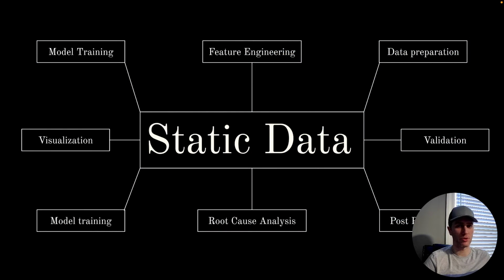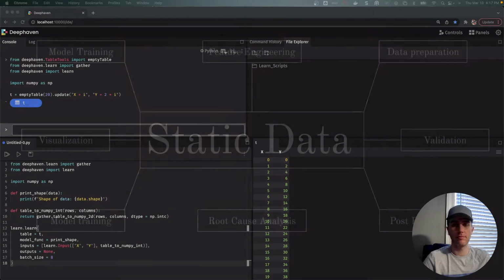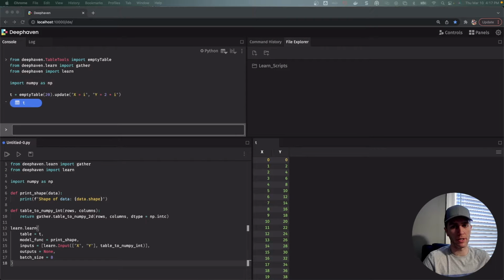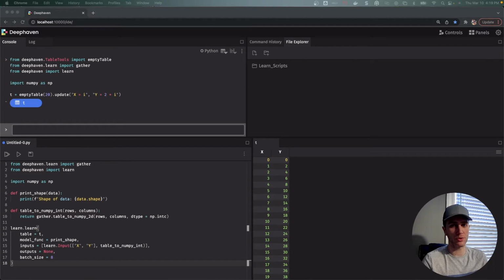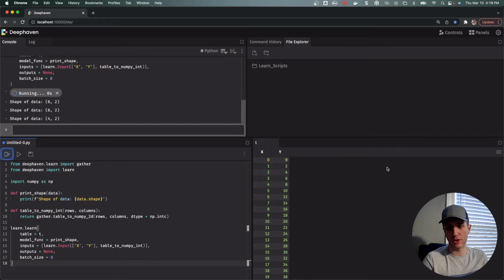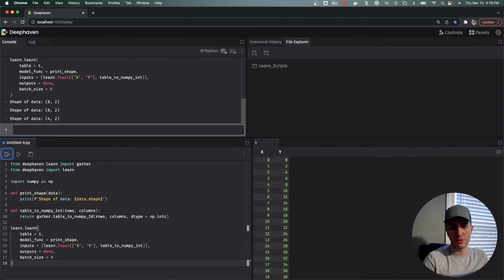Learn Library 7: Static data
The deephaven.learn gather-scatter operations work on both static and dynamic, real-time tables. For static tables, the rows of the table are separated into batches. These batches are processed in sequence.